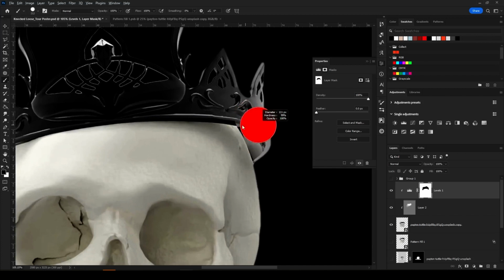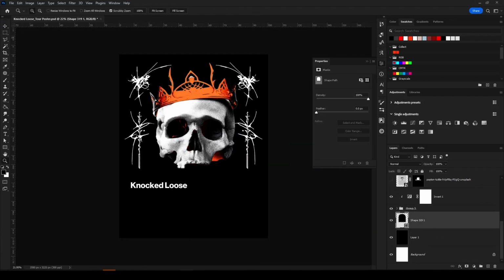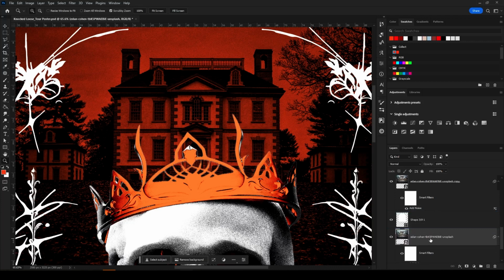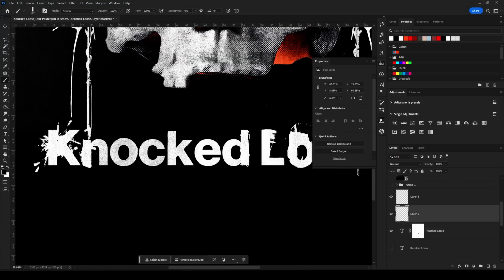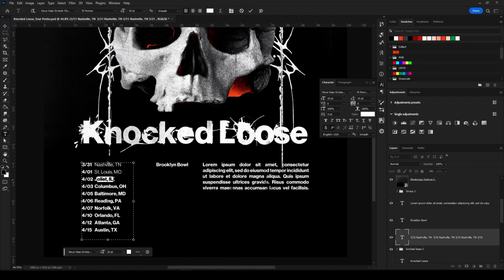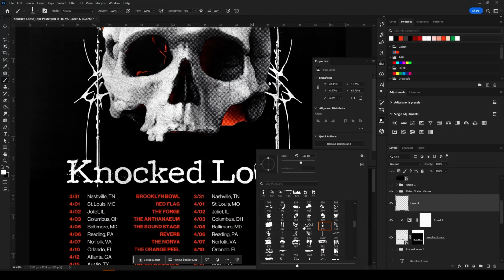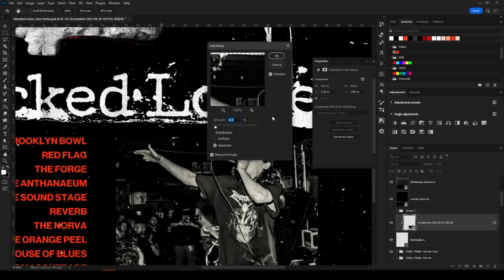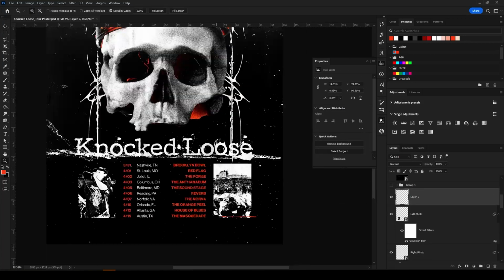Designing a Tour Poster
Dive into the world of hardcore with me as I take you on a creative journey, designing a tour poster for the  band, Knocked Loose!

In this exciting video, I'll walk you through every step of the design process, from conceptualization to the final product. You'll get an exclusive behind-the-scenes look at how I draw inspiration from Knocked Loose's raw energy and iconic sound to create a visually stunning piece of art that perfectly captures the essence of their music.

Don't miss out on this exciting fusion of art, graphic design, and music. Let's get creative with Photoshop together! 🎨🤘